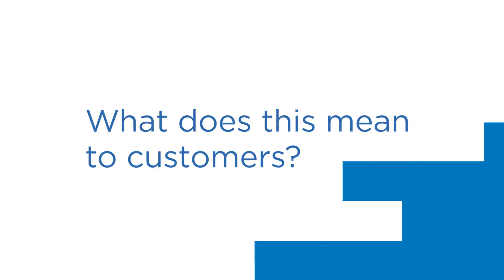Build a Next Generation Data Center with SolidFire Element OS & StorageGRID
Dale Degan from NetApp discusses how SolidFire & StorageGRID solutions help customers build a next generation data center.

Adam Bergh
‎Data Center Practice Director, Presidio

Dale Degan
Director of Marketing, NextGen Data Business Unit